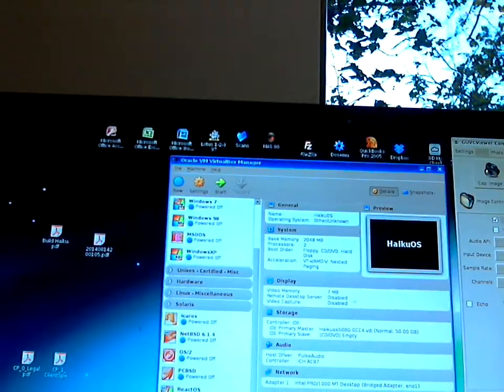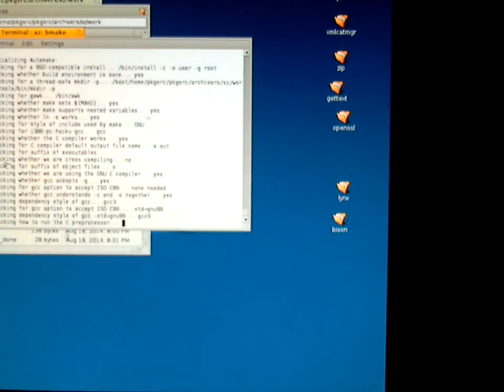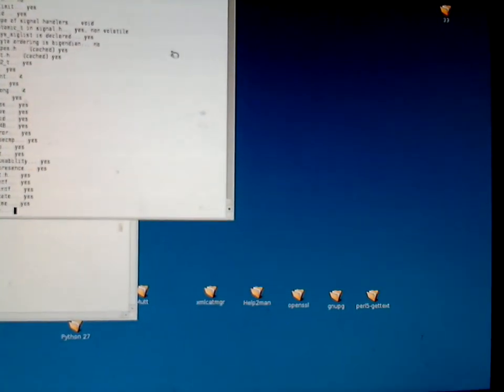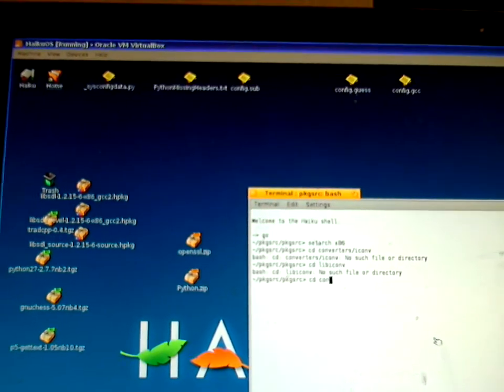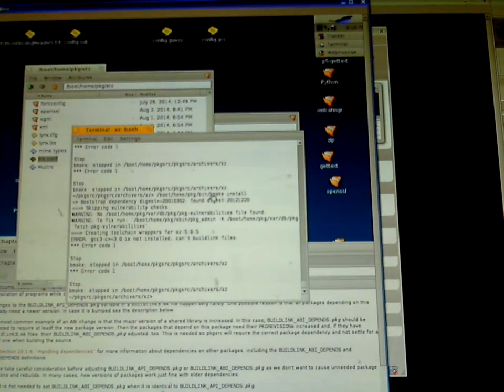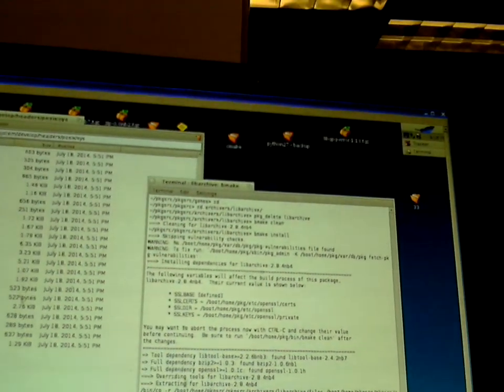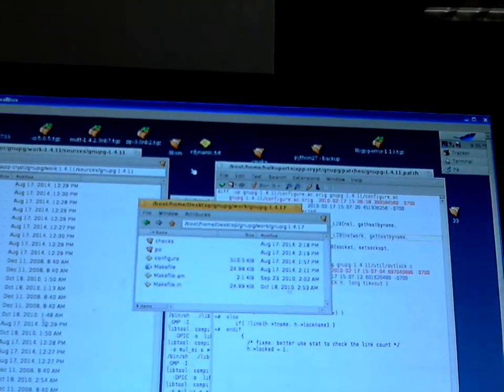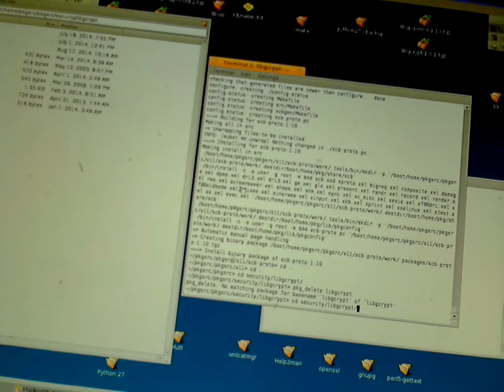Haiku Operating System Pkgsrc Multiple Ports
Haiku Pkgsrc Multiple Ports xz 5.05 xcb-proto 1.10 Flac 1.30 help2man zziplib .13.59 libexecinfo 1.1 gmp 6.0.0a, pigz 2.2.5,libarchive 2.8.4 netris .52 arc 5.21o ed 1.1 zip 3.0 bsdtar 2.8.4 libice 1.09 libgpgg-error 1.13 mutt libgcrypt 1.61 Bison 3.02 gcc 4.8 upx 3.91, unalz .61, marathon-trilogy, lha, unace, unarj, xmill, upx, unalz license and compiler comments.